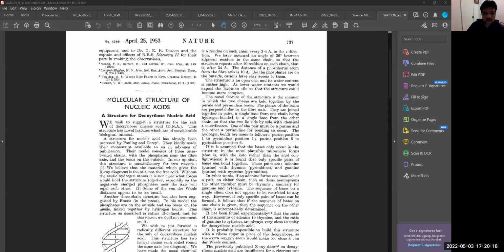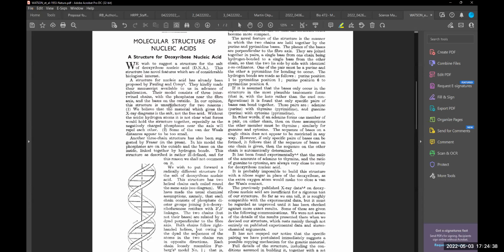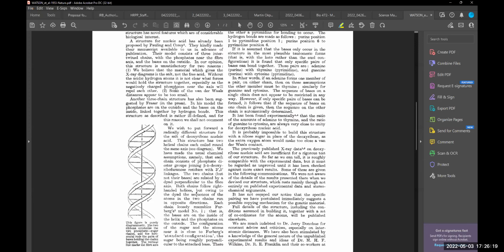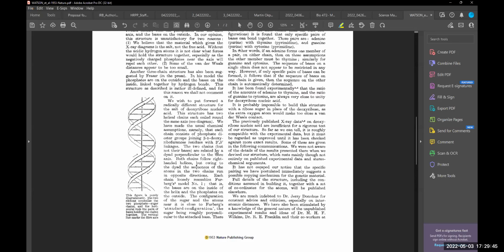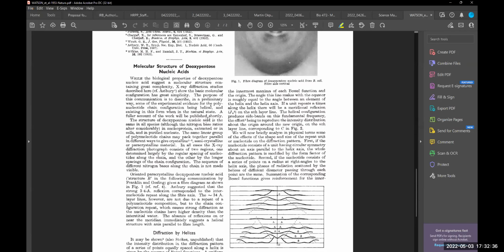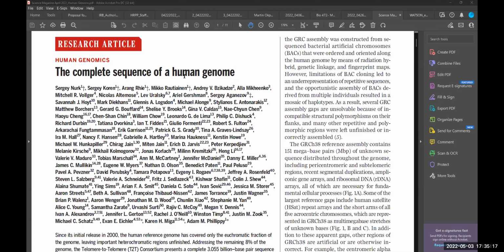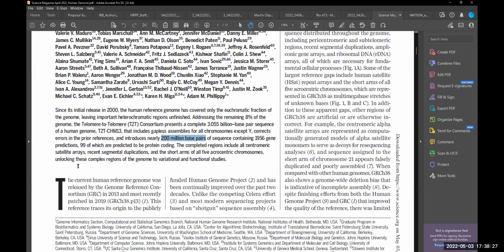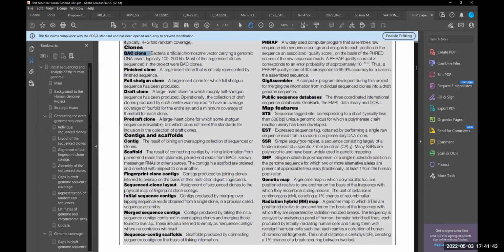Spring 2022 BIO472 Human Genome Part-1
Human Genome- Part 1 Basic Information